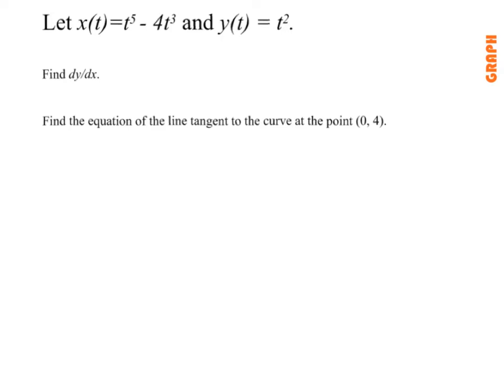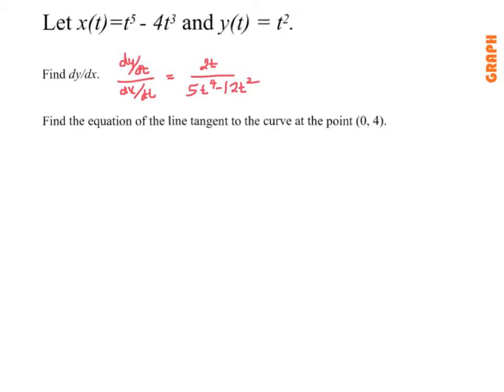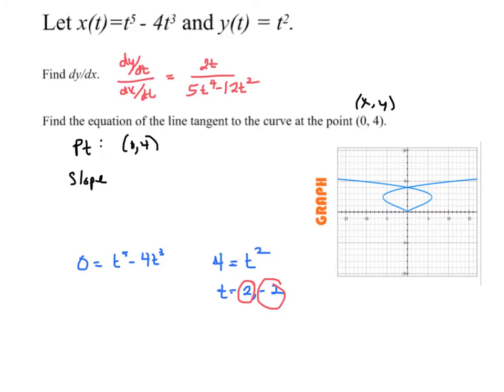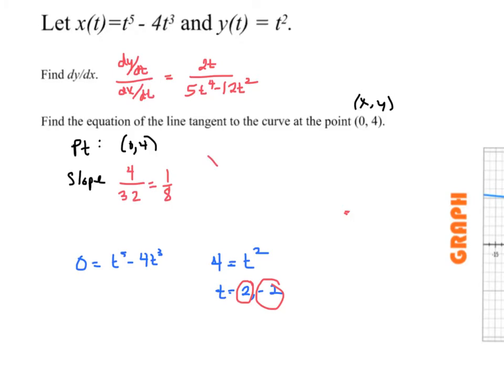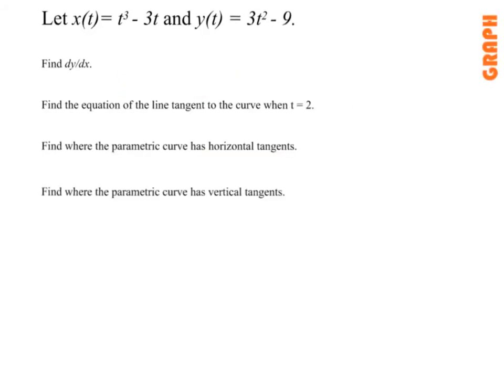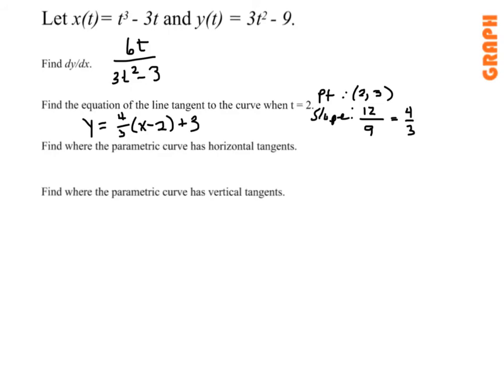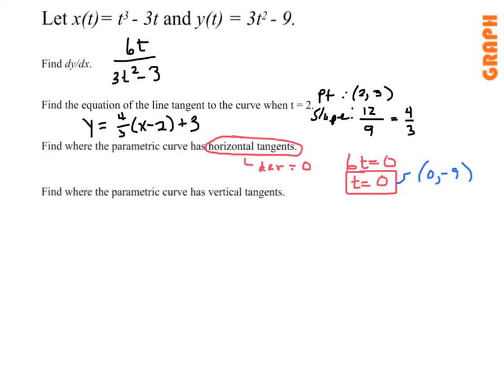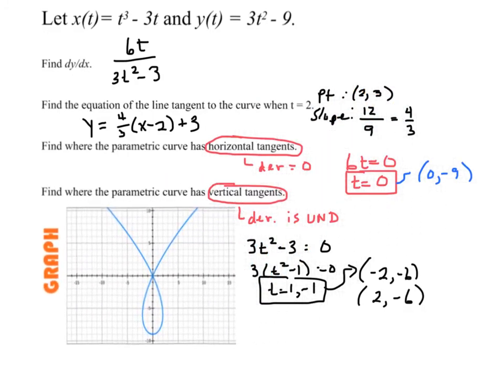BC Parametric Calculus 1